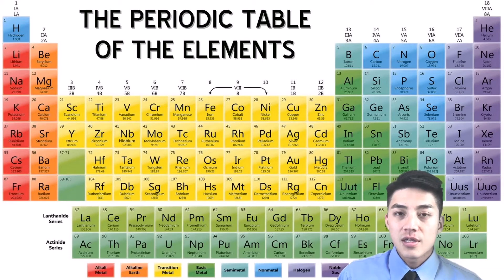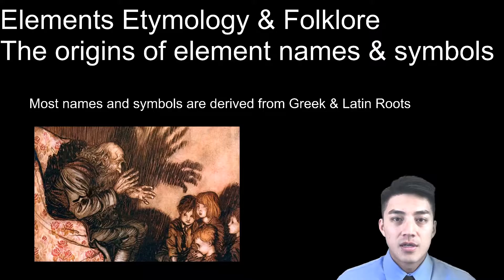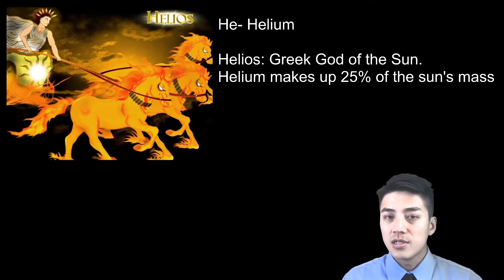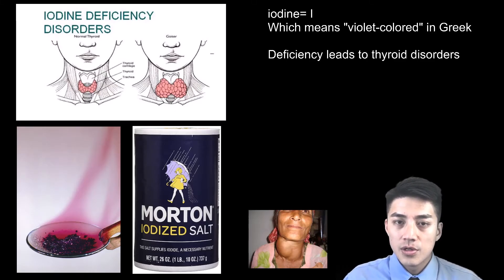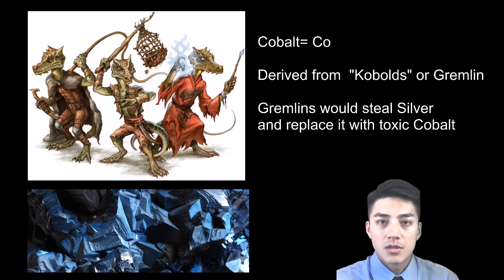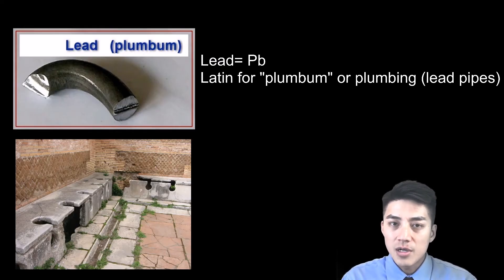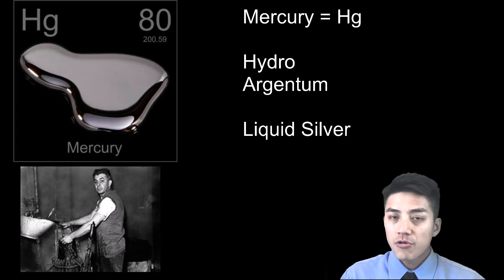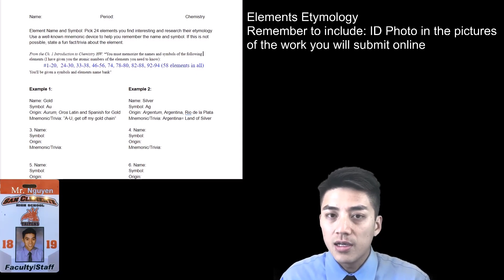Element Names & Symbols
Learn about the origins of the names and symbols of some of the more common elements on the periodic table. Most of the names are derived from Greek and Latin Roots. Some of the elements have quite interesting background stories and folklore!